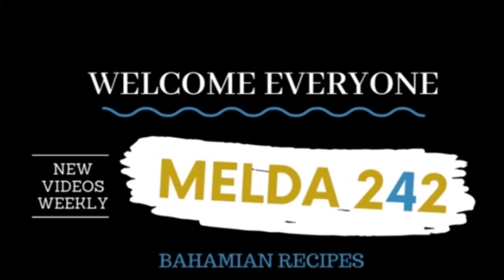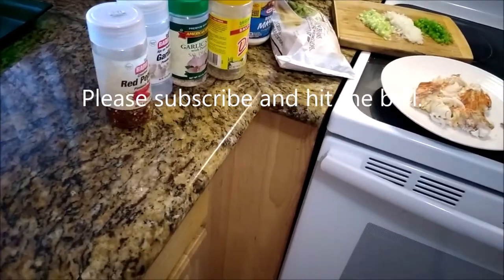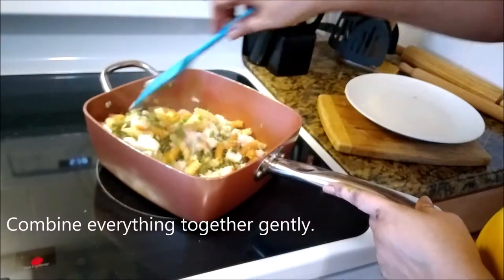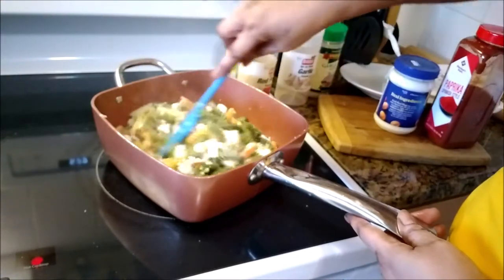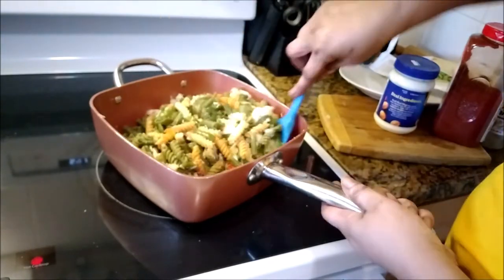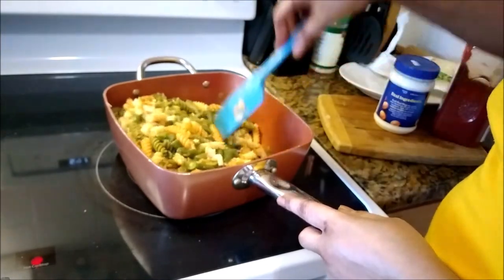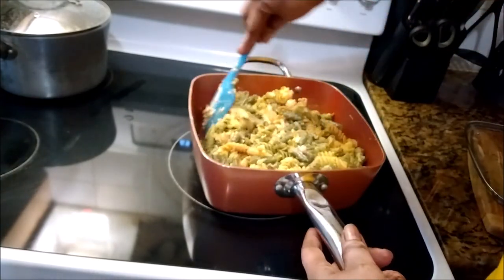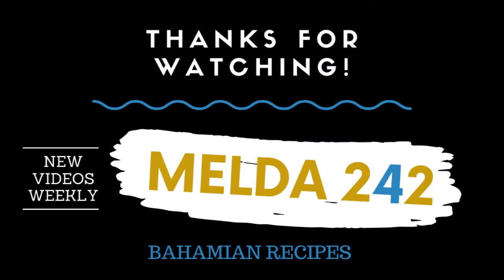LOBSTER PASTA WITH BAR B QUE CHICKEN | BAHAMIAN COOKING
SEND ME SOME MAIL:
MELDA 242

Ingredients
1 pkg. Tri Color Pasta (cooked al dente or firm to the bite)
1 pkg. Frozen Cut Green Beans
1 lg. Lobster (boiled and cut up)
1/2 med. Onion
1/2 med. Bell Pepper
1 Celery Stalk
1 tbsp. Paprika
1 tbsp. Mrs. Dash
 Garlic Salt (to taste)
1/4 tsp. Red Pepper Flakes
1/2 tsp. Garlic Powder
2 to 3 tbsp. Mayonnaise

Bar B-Que Chicken
For quickness parboil chicken for a few minutes in seasoned (complete season, Mrs. Dash, 1/2 lime, Red Pepper Flakes, 1/2 tsp. sugar) water